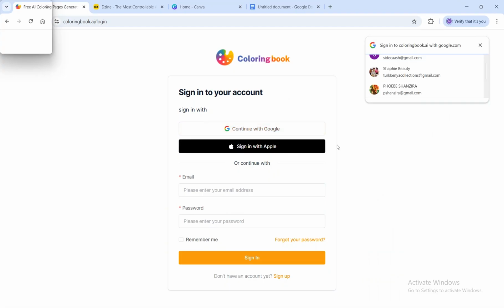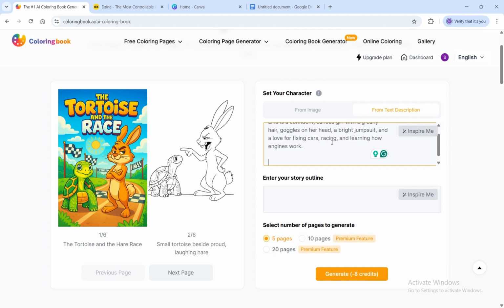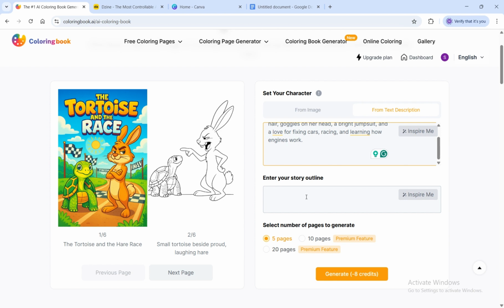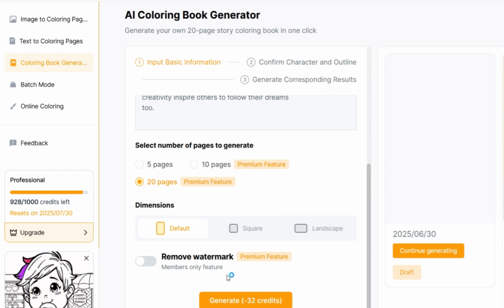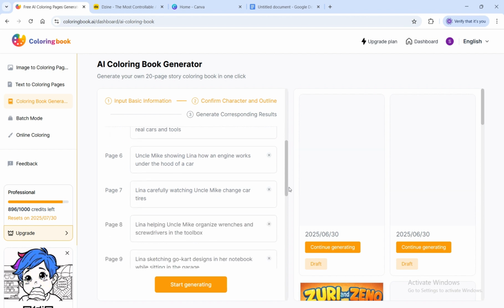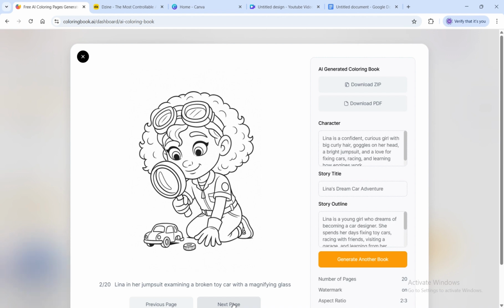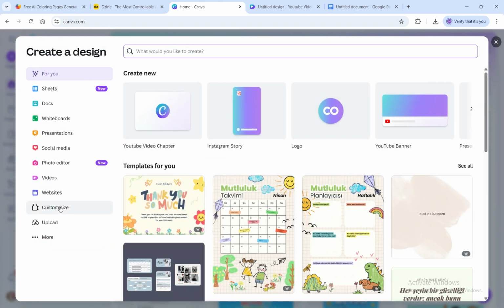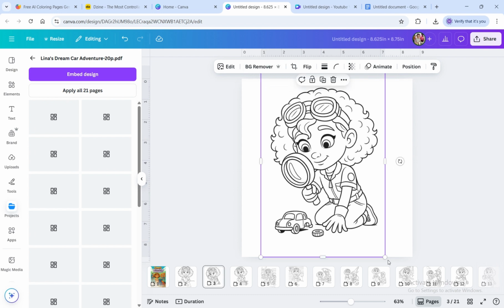I Created a 20-Page Coloring Book in Minutes — Here’s How You Can Too!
In this video, I’ll show you how I created a full 20-page coloring storybook using AI — no design or drawing skills needed! I walk you step-by-step through how I used the new feature on ColoringBook.ai to generate a consistent, character-driven book you can sell as a digital product on Etsy, Amazon KDP, or offer as a lead magnet.

💡 Perfect for moms, digital creators, authors, and anyone looking to make money online with low-content books.

🎨 What You’ll Learn:

How to choose a theme that sells

The exact prompts I used

How to generate and format your coloring book

Ways to turn it into passive income